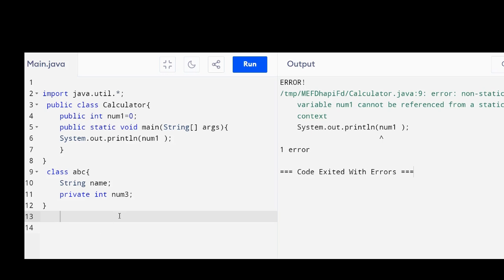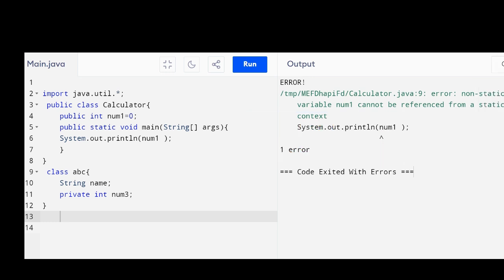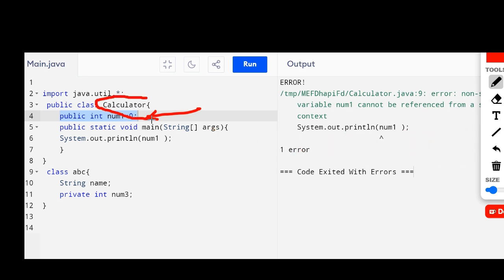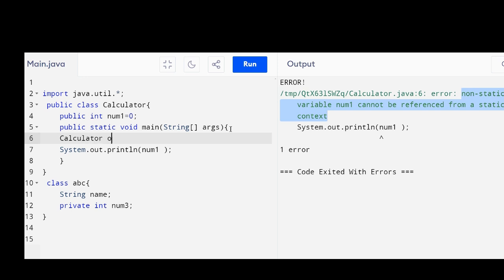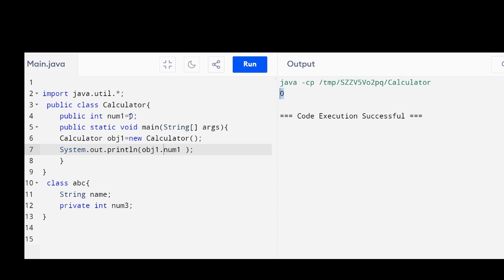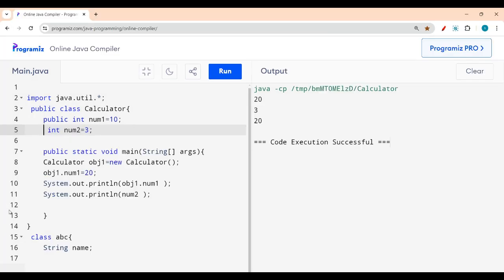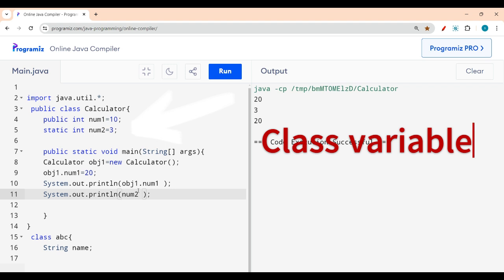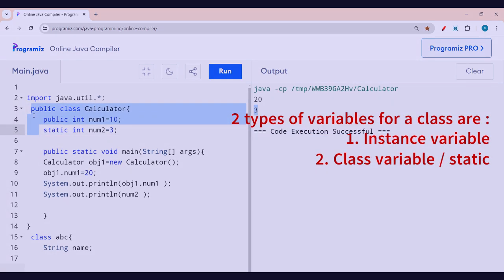Encapsulation part1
java Encapsulation concept explained